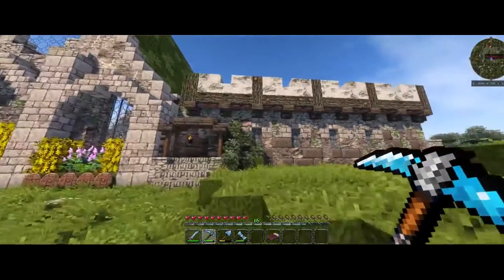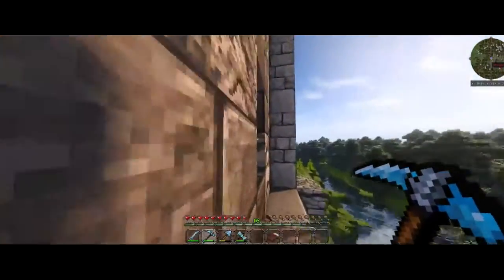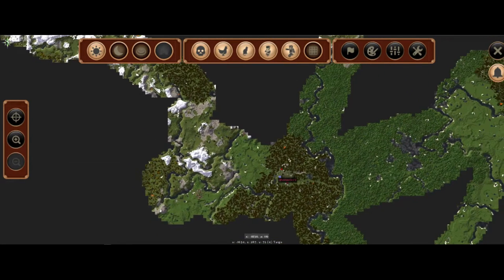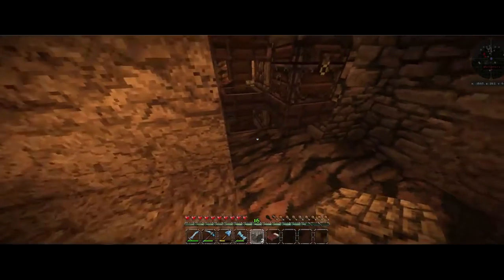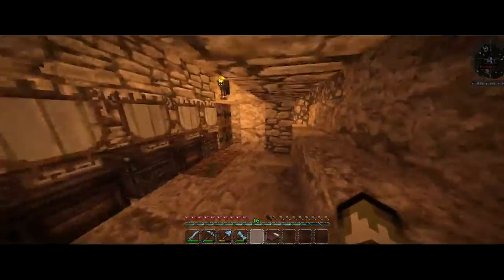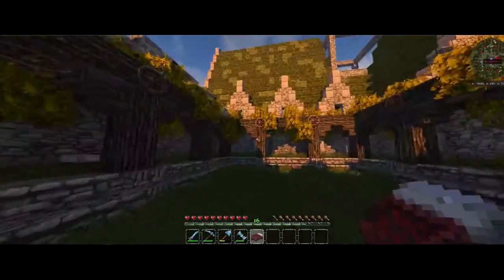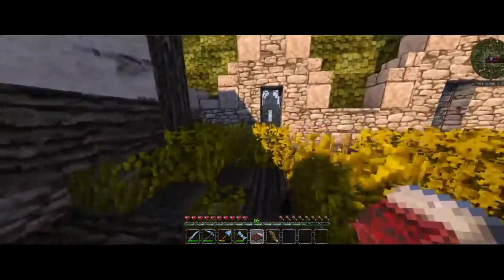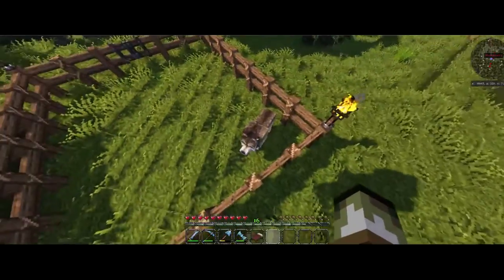Monastery Roof work :: Dukonia Survival #004